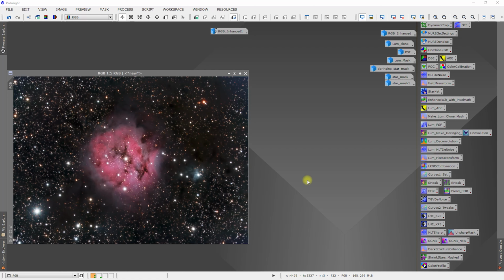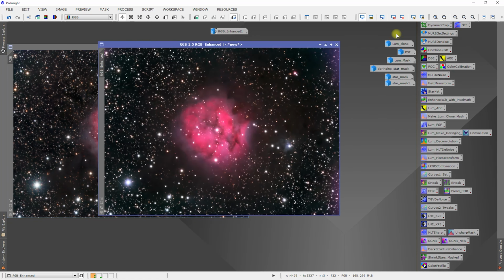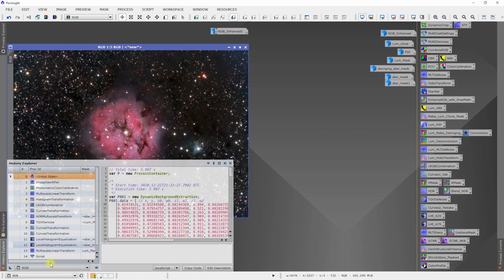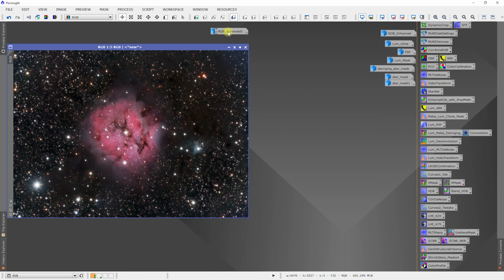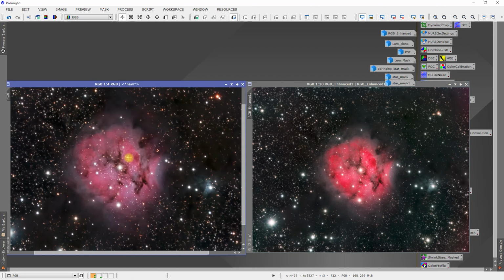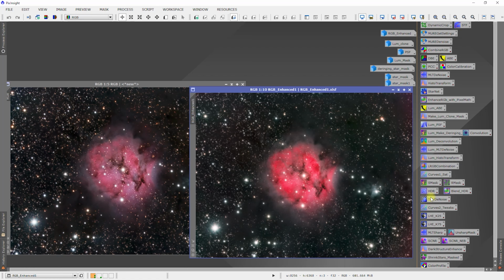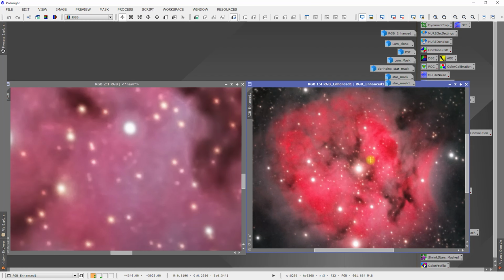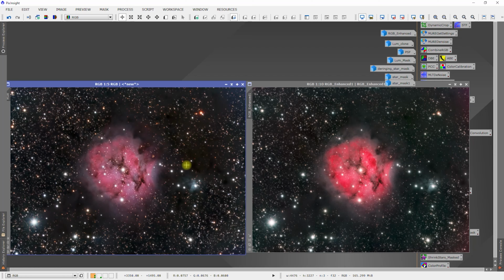EP197 P40 - Comparing LRGB and LRGB Narrowband Enhanced images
In this part I compare the LRGB processed image with the LRGB Data that was enhanced with narrowband data.  The results were interesting in my opinion.

0:00 Intro
0:13 Comparing the images
7:28 Outro